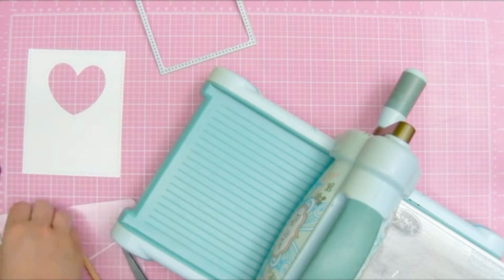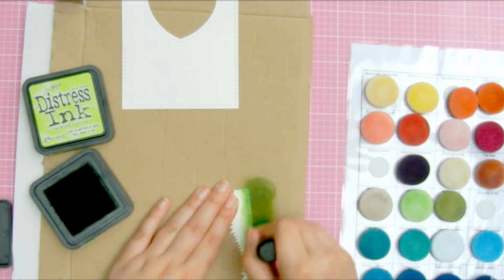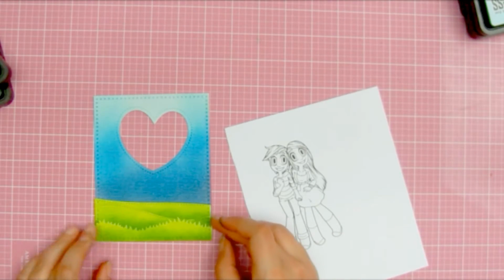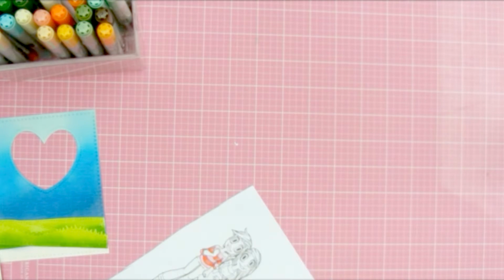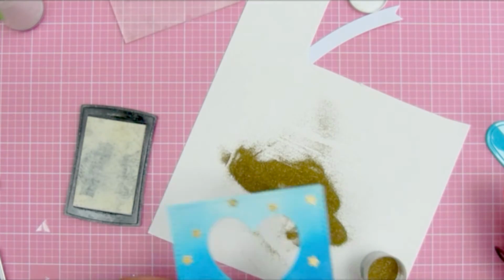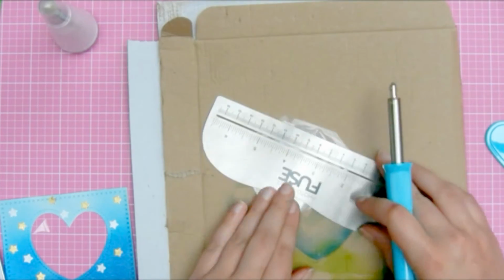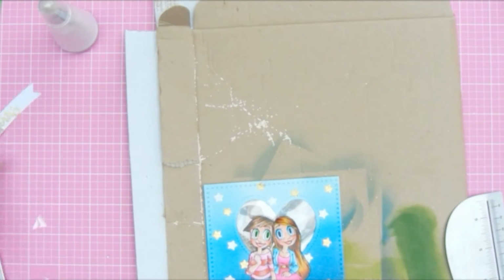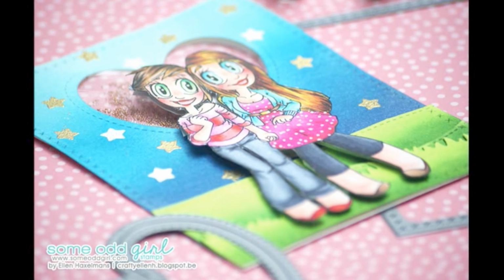See thru Shaker Card Process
Join Ellen as she shares how to create a see thru shaker card from start to finish!